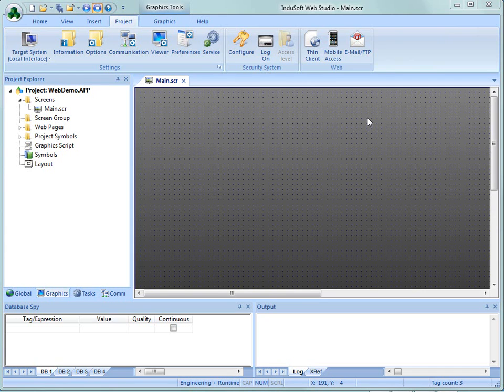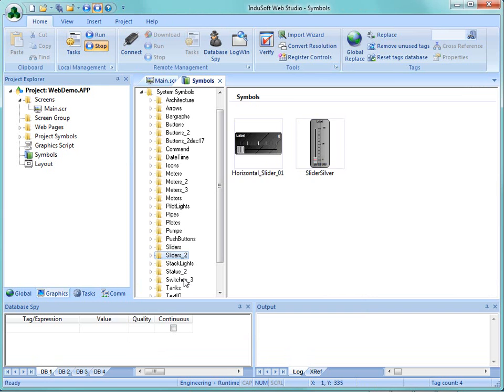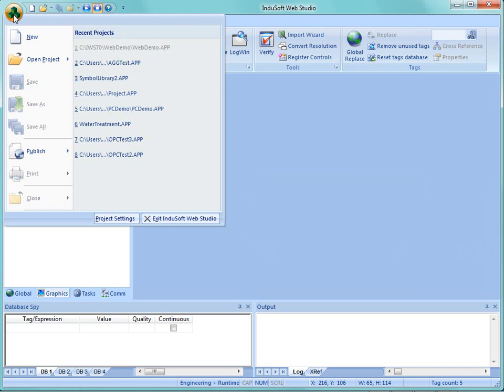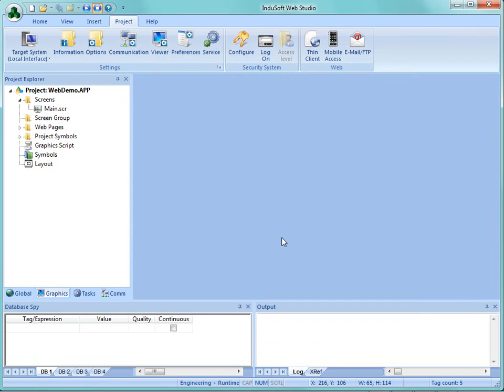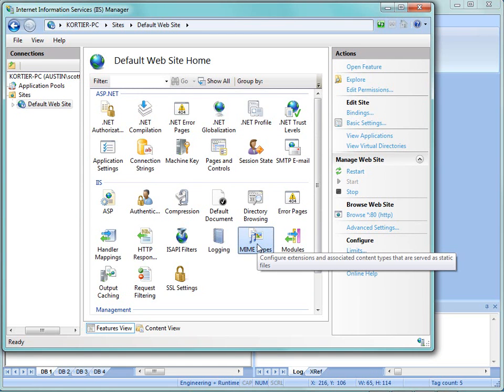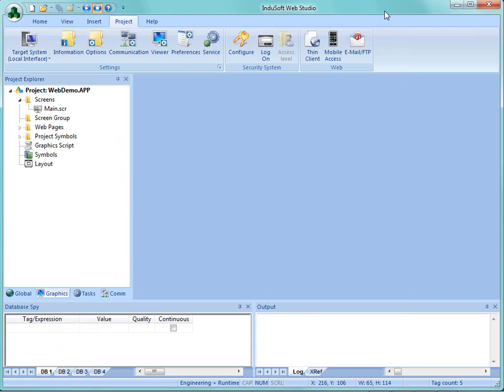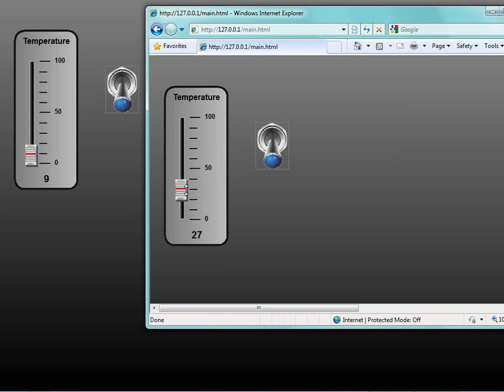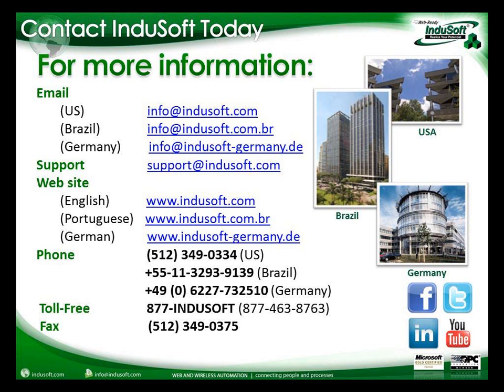Creating a remote HMI/SCADA application for publishing on a web browser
Learn how to view remote SCADA and HMI applications in InduSoft Web Studio using the remote thin client for web based SCADA applications. Publish screens as HTML for flawless remote SCADA capabilities. Use this functionality to access your InduSoft Web Studio HMI/SCADA application on a Windows PC, or Windows powered smartphone or mobile device using the Internet Explorer browser